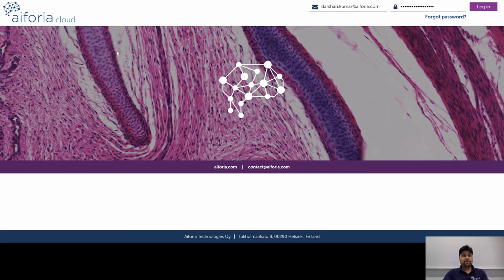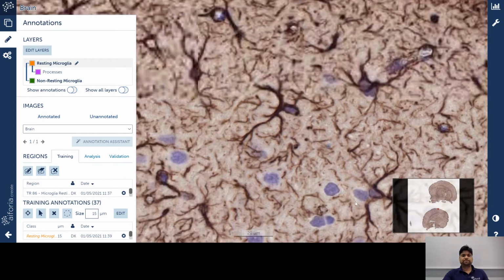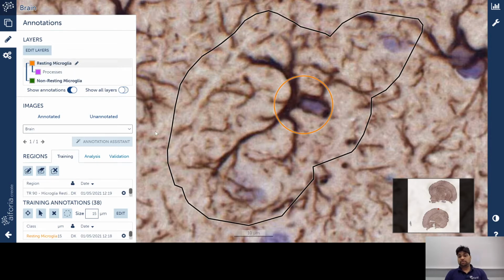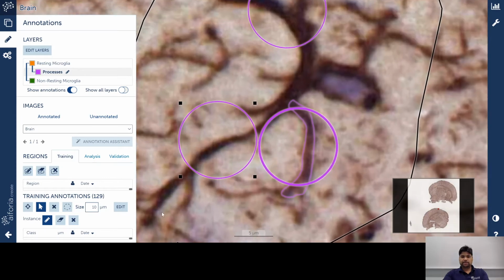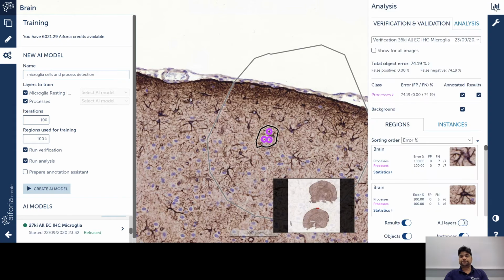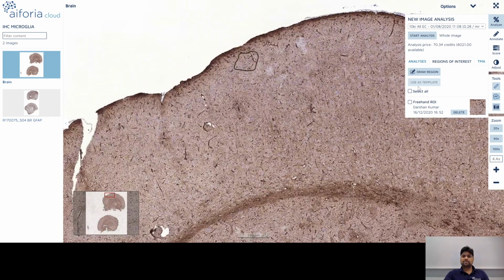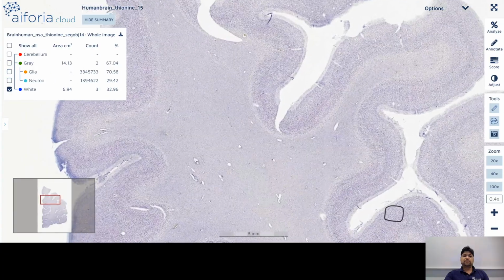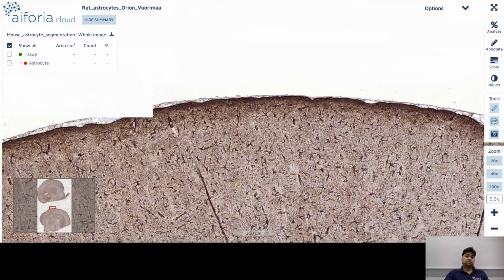Aiforia Create for Neuroscience | On-Demand Software Demo